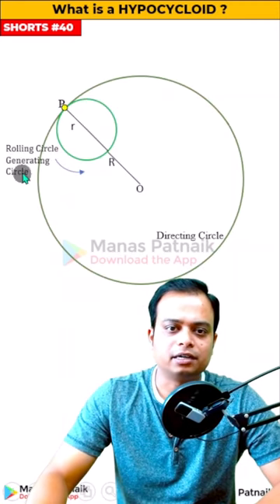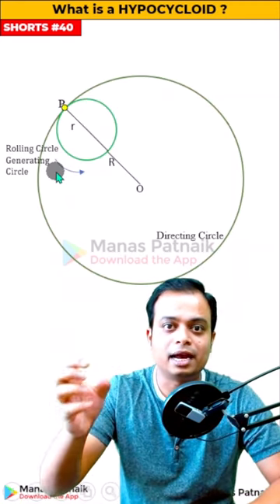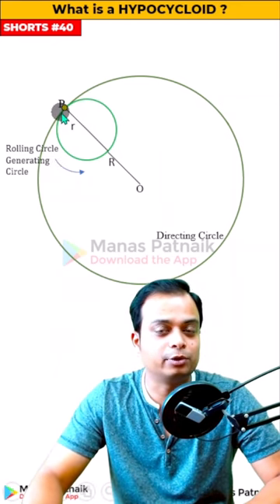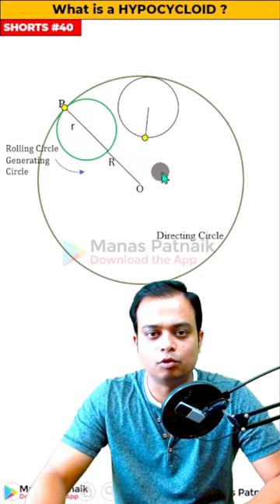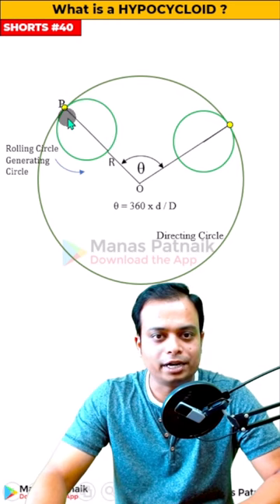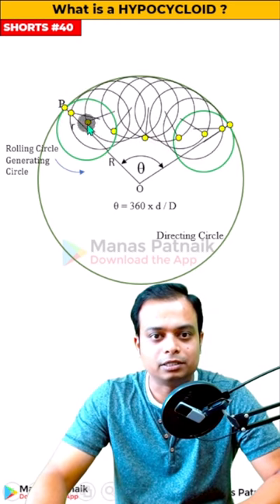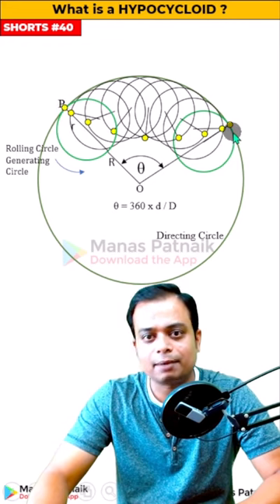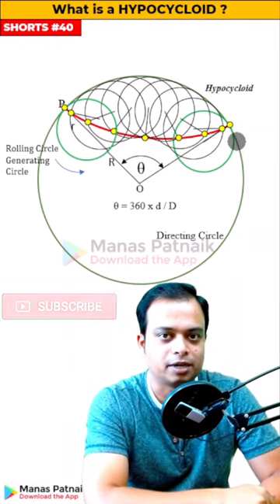What is an Hypocycloid ?